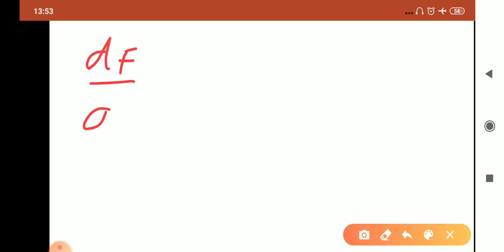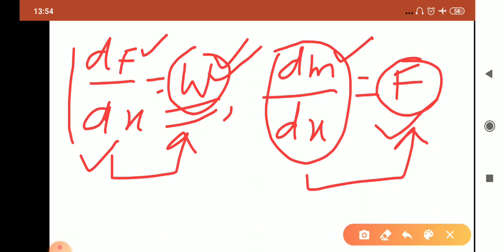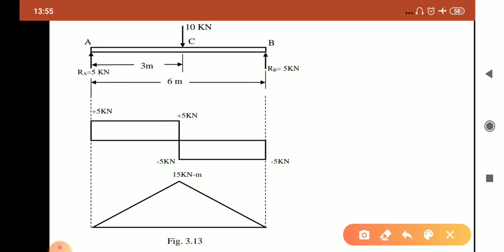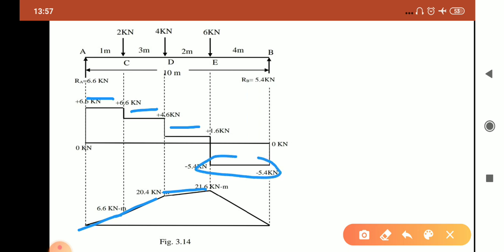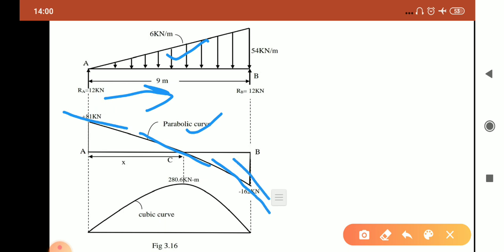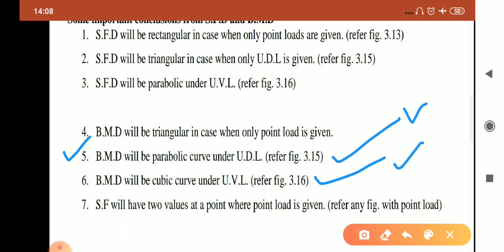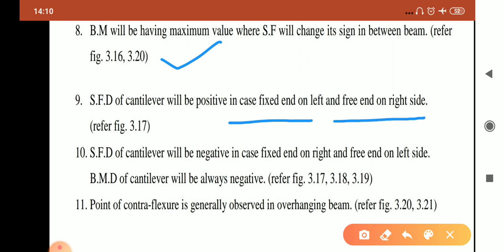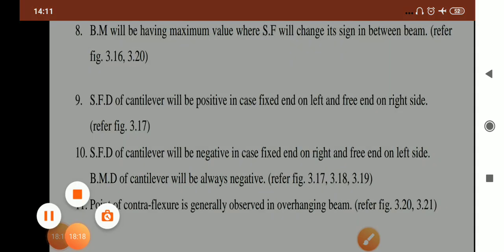Shear Force and Bending Moment (Lecture-11)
Learn important feature of SFD and BMD